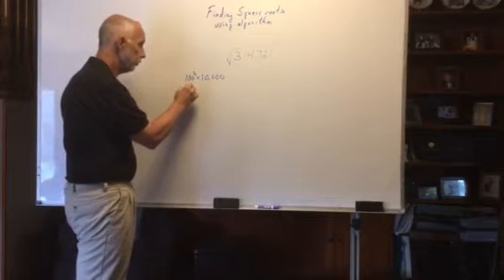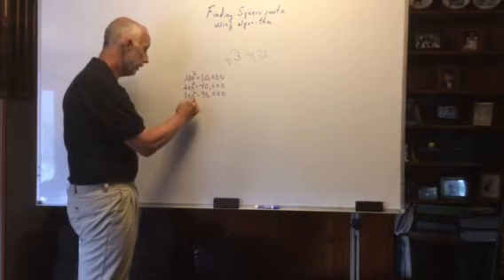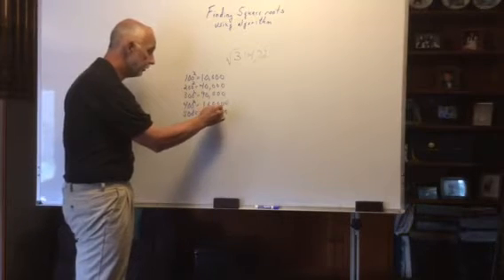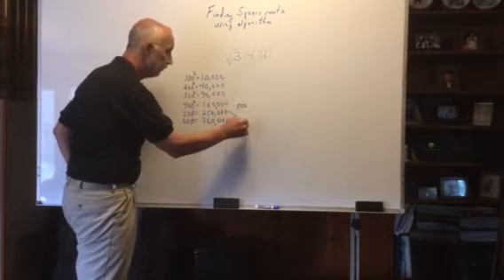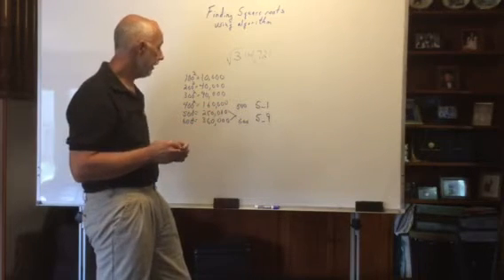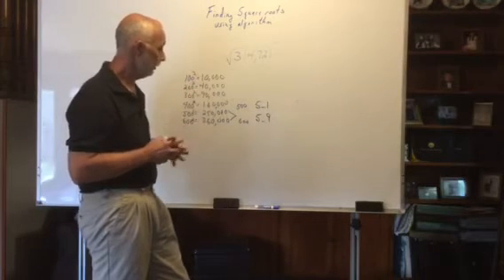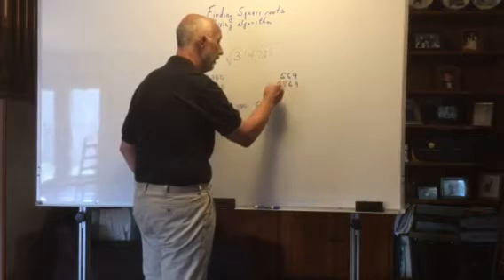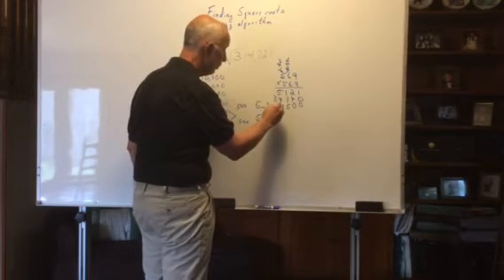SFX215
Square root algorithm part 2